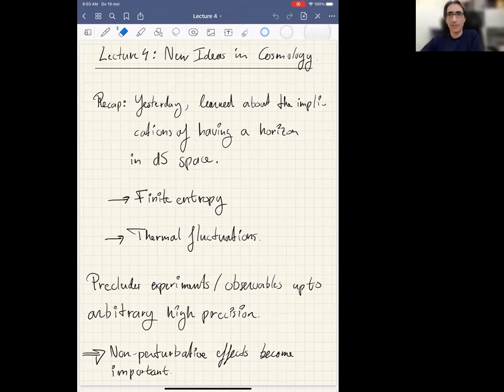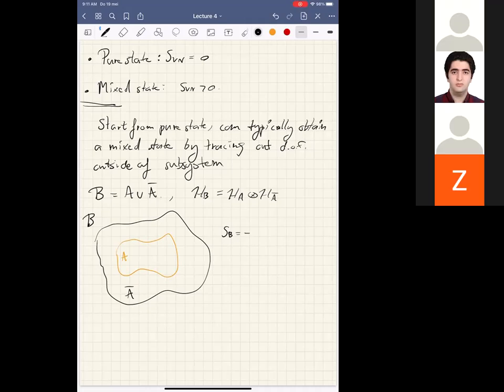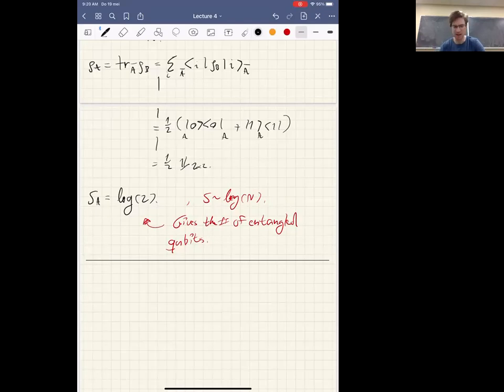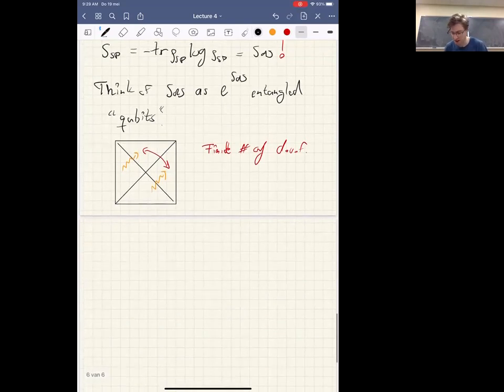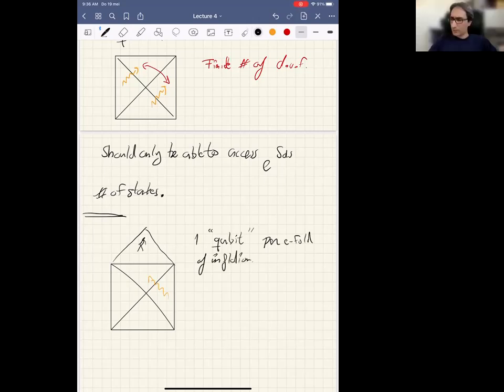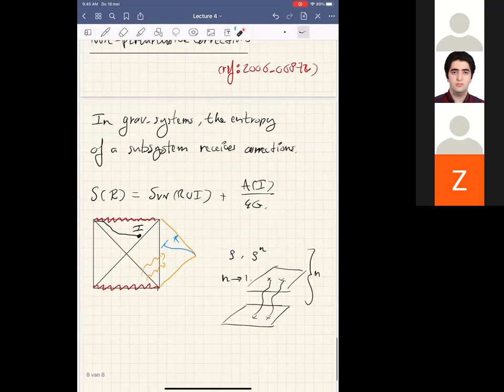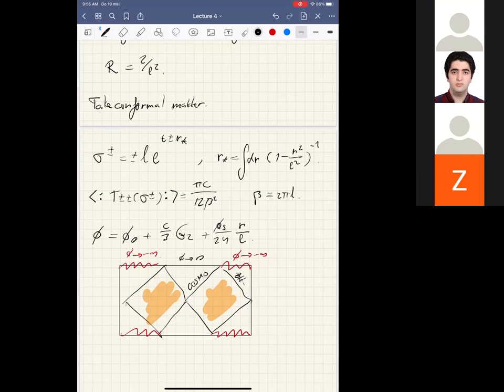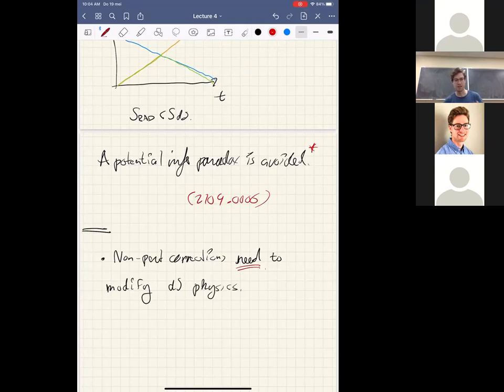Tehran School on Swampland Program 2022: ‪Lars Aalsma‬ Lecture 4